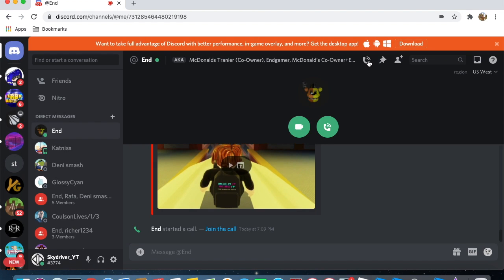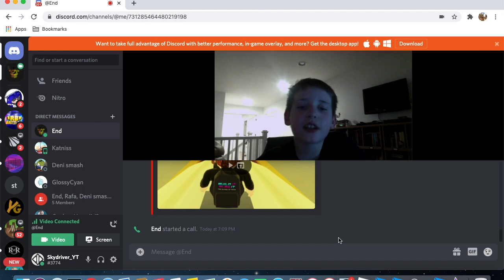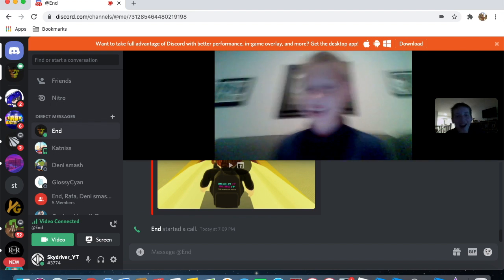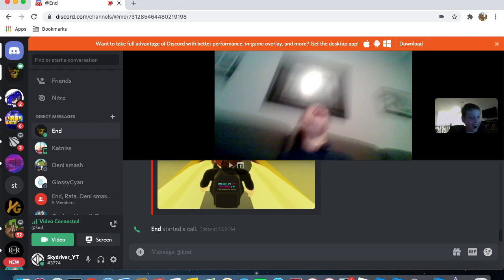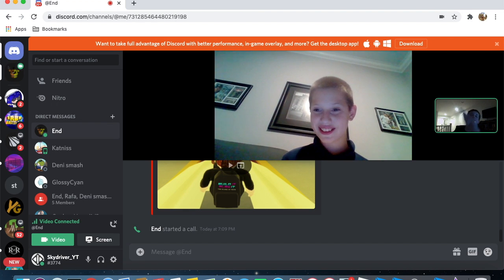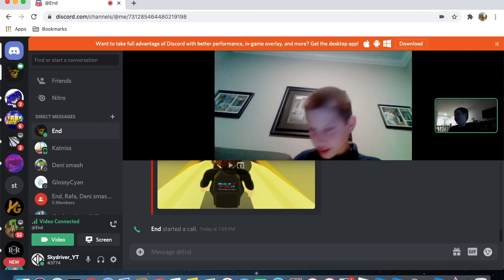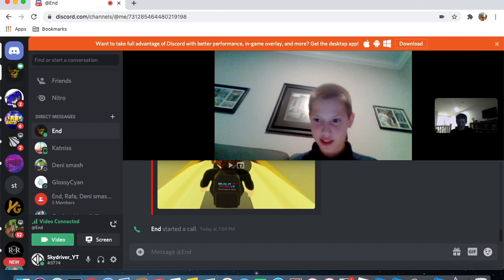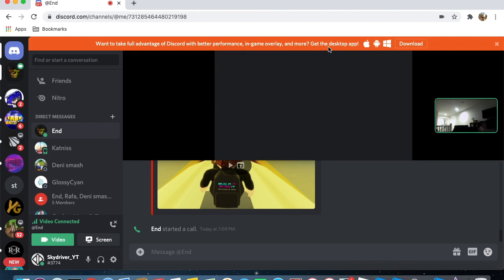Logan closed his laptop lol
watch it lol